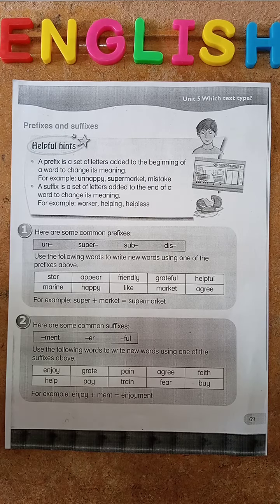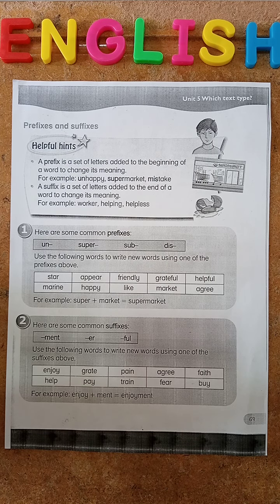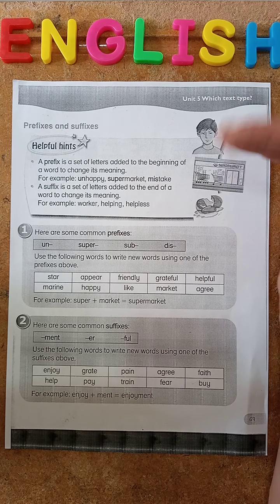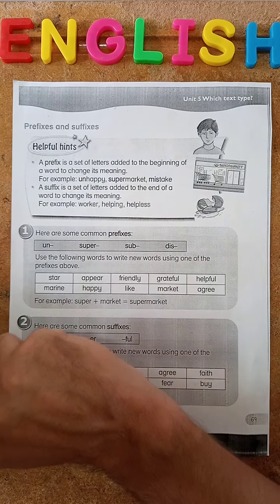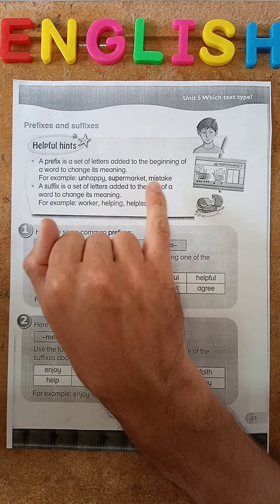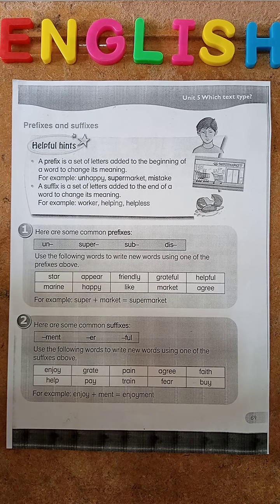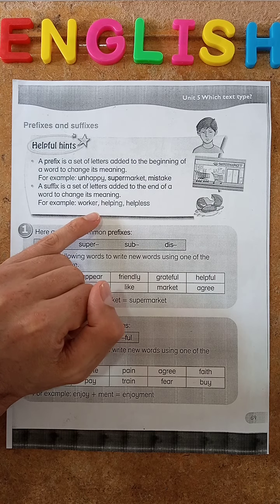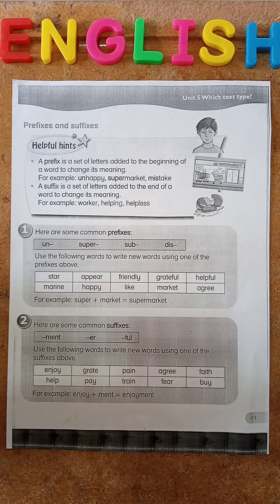Year 3 English Friday Term 2 Week 5